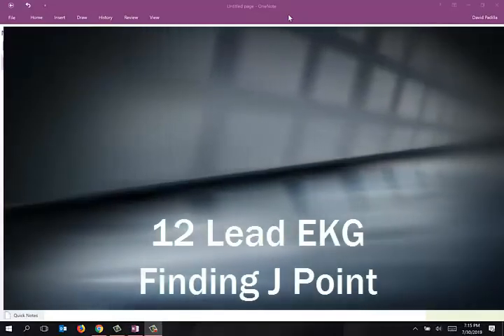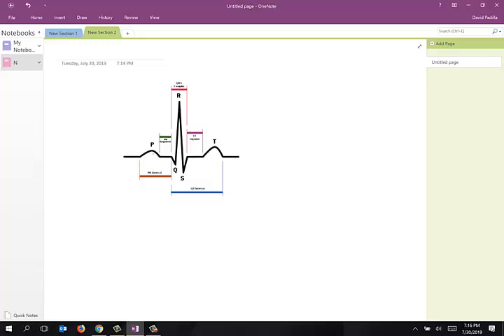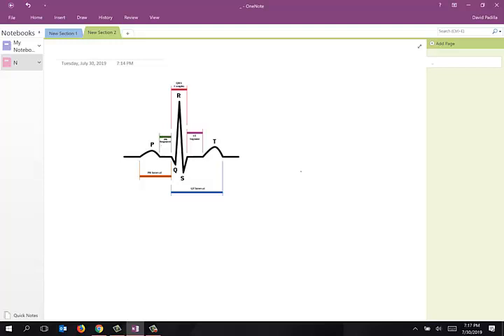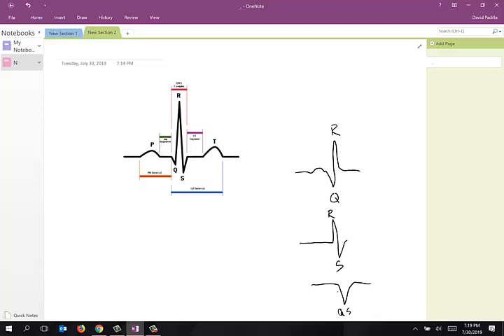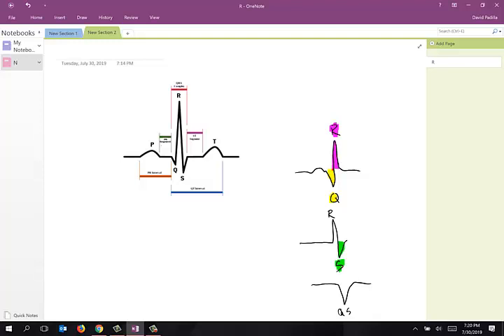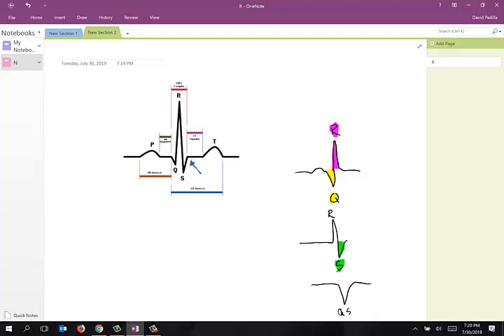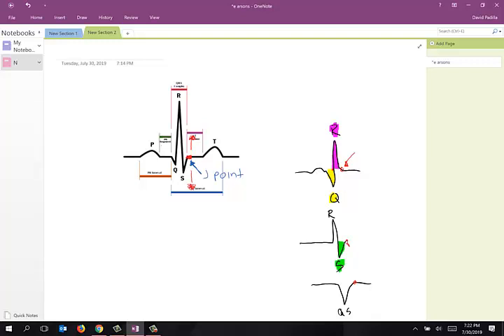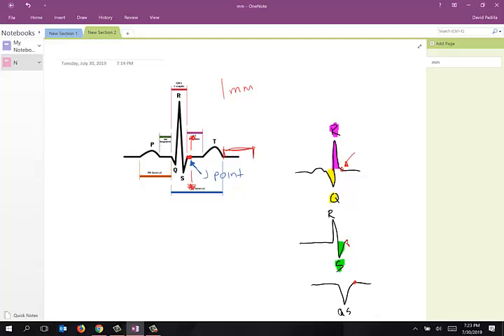12 Leads J point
Video 1 in a series of 12 lead EKG videos aimed at helping Paramedics understand MI's and other EKG anomalies.